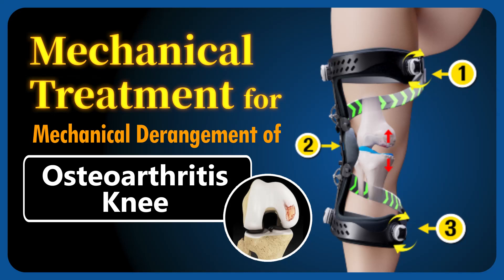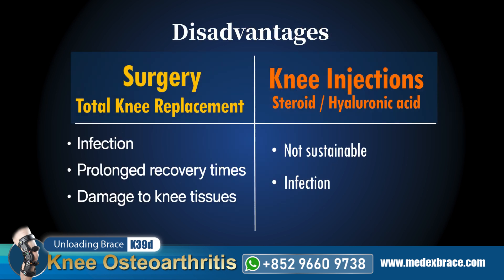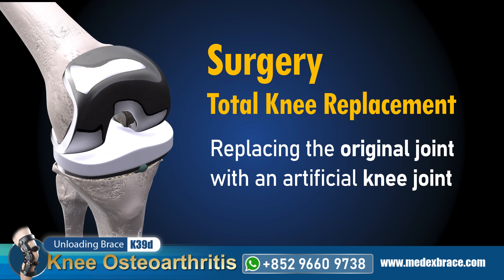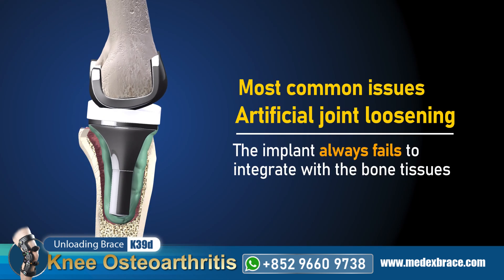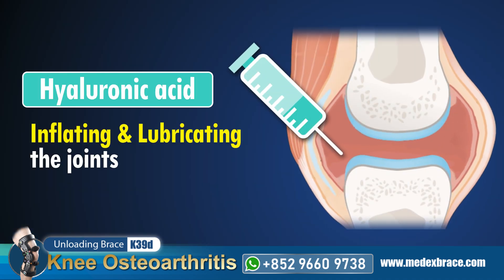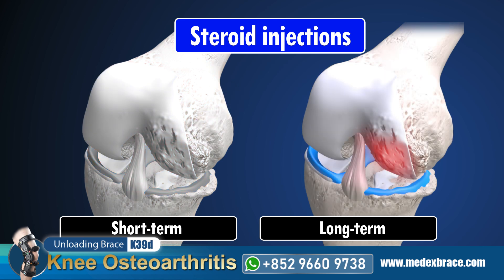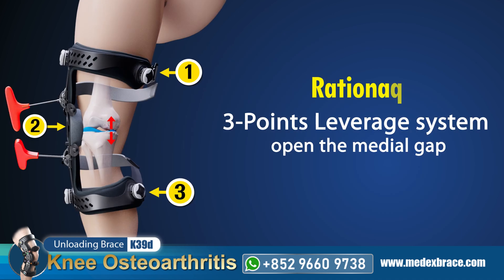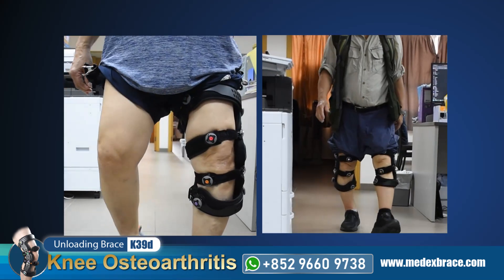Mechanical Treatment for Knee Osteoarthritis(OA knee)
Since 1999, Medex keep was developing the most effective, good compliance and comfortable uploader brace for mechanical treament for OAknee.

Unloading braces K39d is the ideal option to address benign mechanical derangement of the knee joint by utilizing a three-point leverage system to open the medial gap.

‧Reduce deformity
‧Alleviate Malalignment
‧Eliminate instability
‧Relieve loading pain